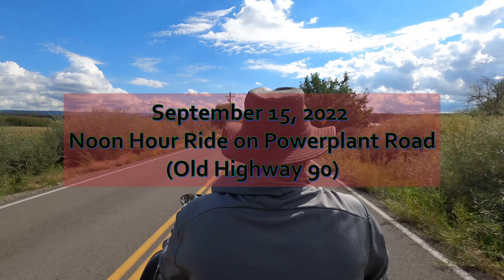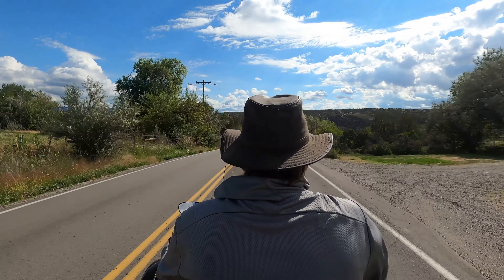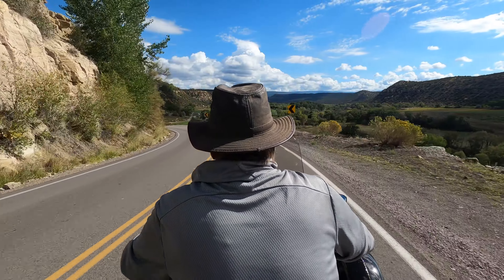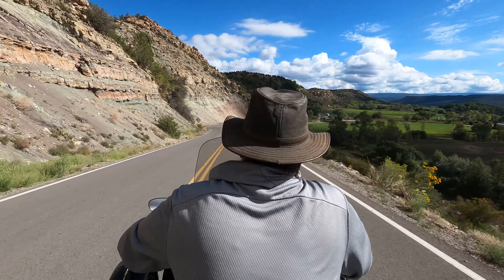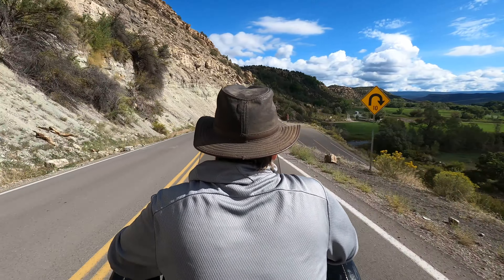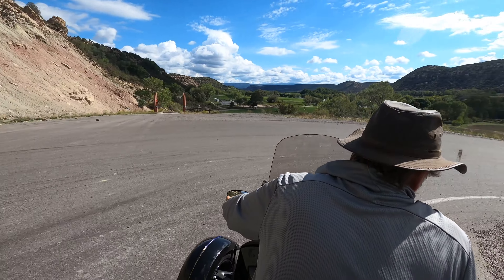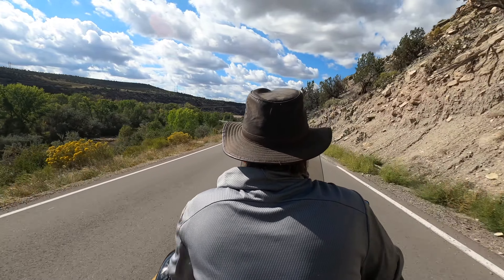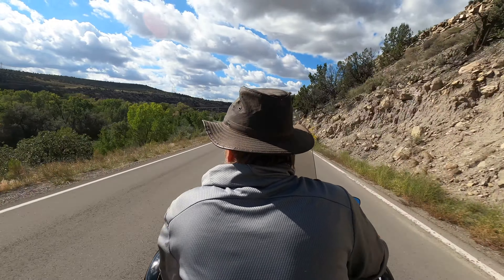Krakum's Pillion Panoramas: Riding Powerplant Road Mid September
This is a short ride I took after doing some activities in Nucla. I love riding the old Powerplant Road because the scenery going down the bluffside, and the views of the now reclaimed powerplant grounds are stunning. A river runs through it as well. Enjoy the ride.